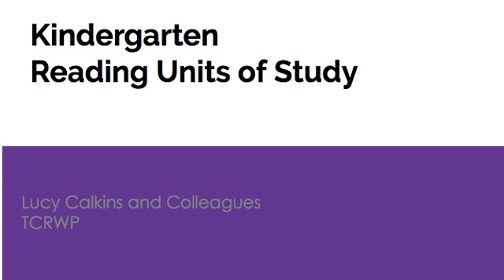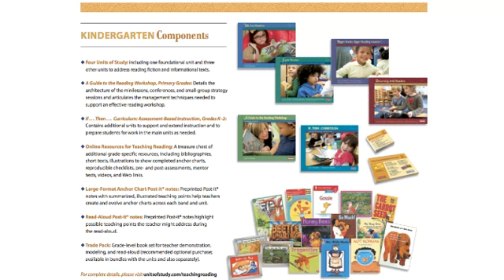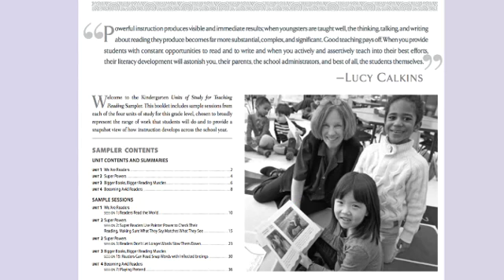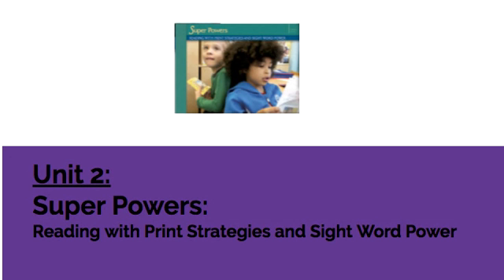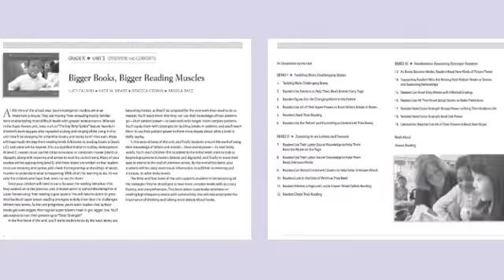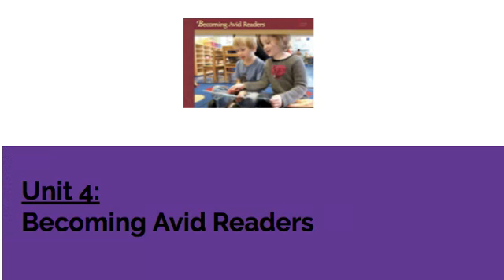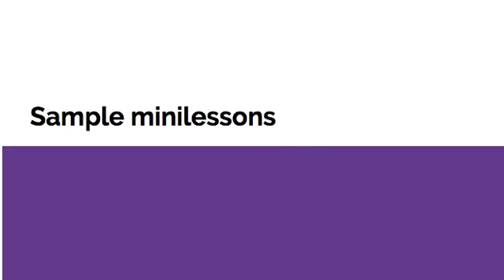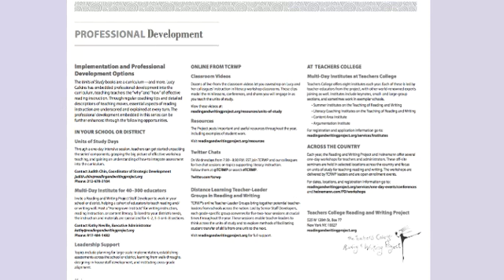Reading Units of Study- Kindergarten Sampler